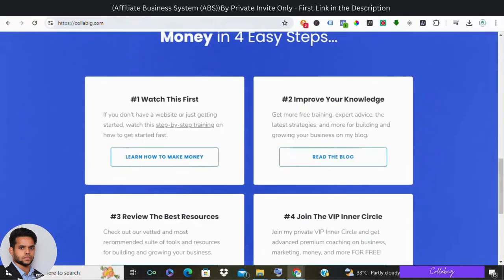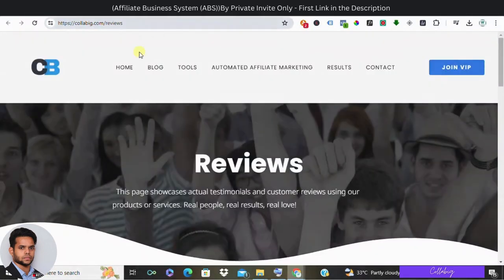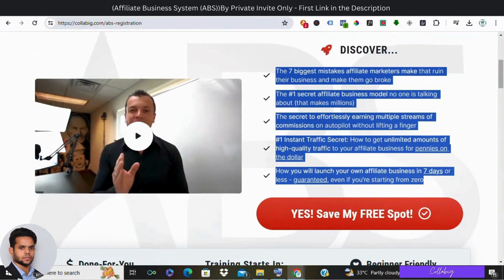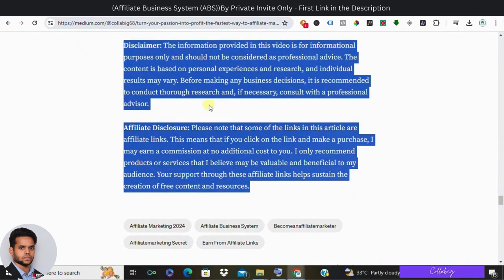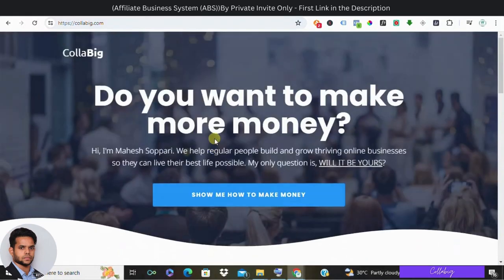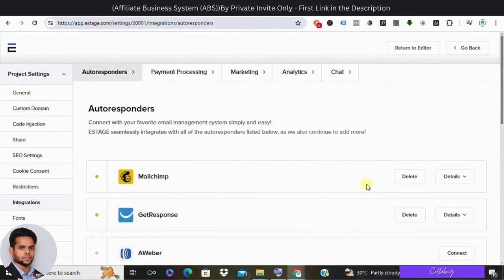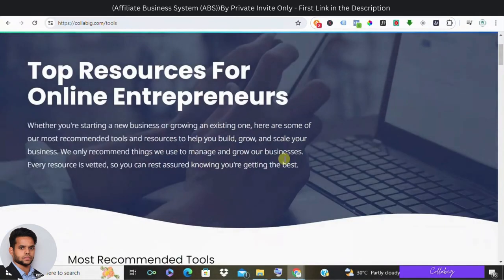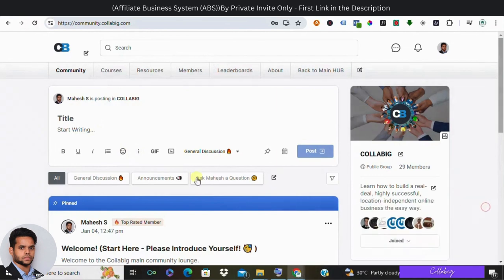Launch Your Automated Affiliate Hub in 7 Days (FAST & EASY) | E-STAGE & ABS Updates (2024)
My Favorite Strategy to Earn $5k to $10k a Month from Home

Struggling to build an affiliate website?  E-STAGE can help!   This video unveils a step-by-step guide to launching your automated affiliate hub in just 7 days.  No coding experience required!

E-STAGE empowers you to create a professional-looking website pre-loaded with essential pages like webinars, blogs, courses, and more!  Discover the power of E-STAGE and unlock the potential for automated affiliate marketing success!

In this video, you'll learn:

What E-STAGE is and how it works.
Setting up your E-STAGE affiliate hub.
Exploring E-STAGE's pre-built website features.
Adding your own content and affiliate links.
BONUS TIPS: Strategies to maximize your affiliate marketing results.

Ready to take your affiliate marketing to the next level? Watch this video and get started with E-STAGE and Affiliate Business System today!